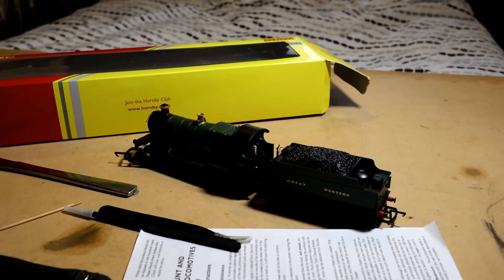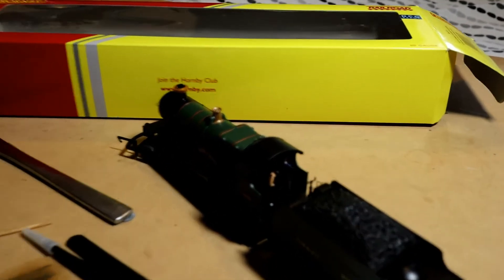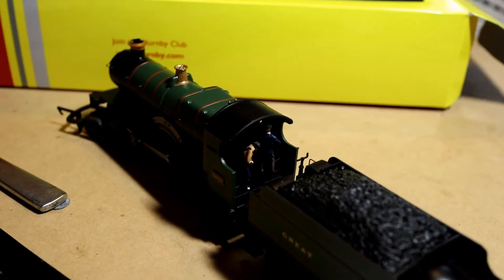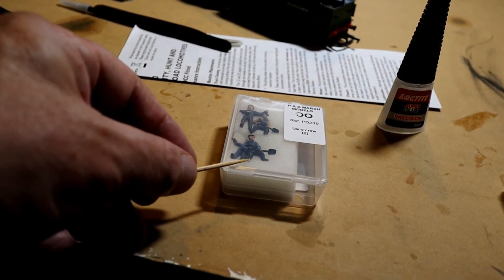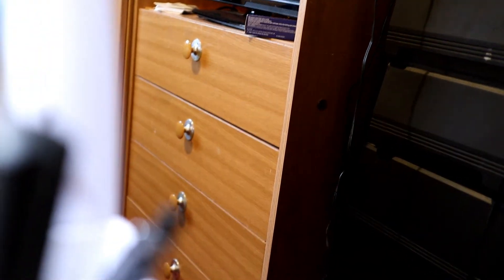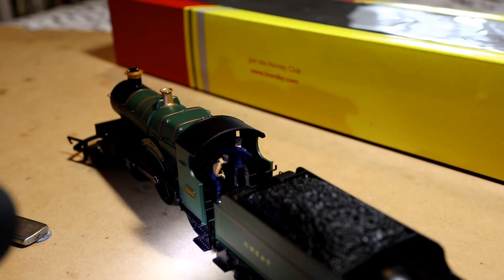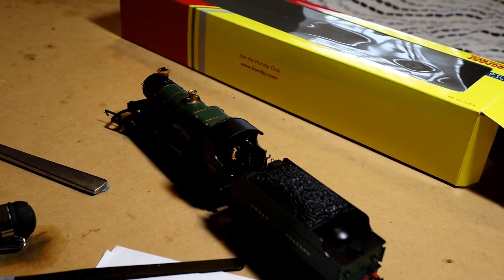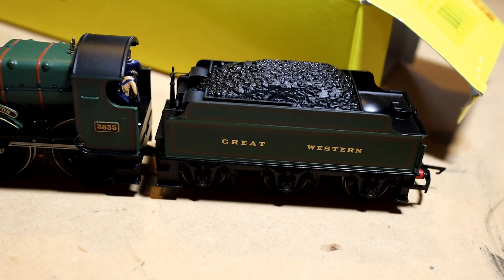Adding crew to a loco Hornby Churchward County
Video shows how I added a crew to my Hornby GWR  County and includes  tips I hope you find useful.